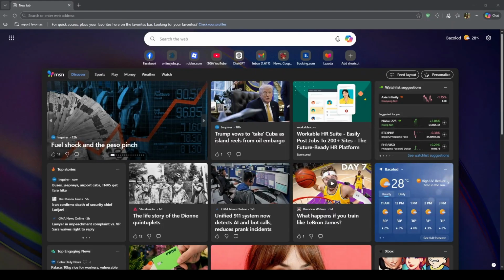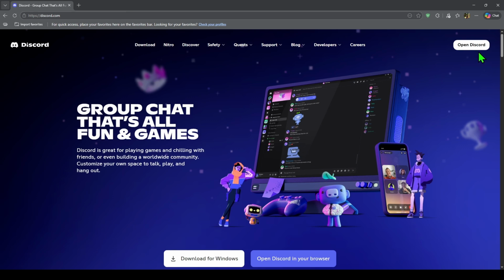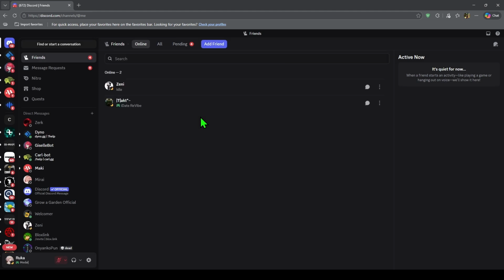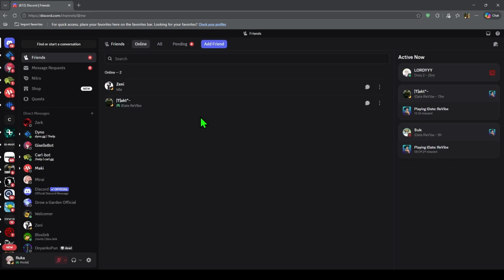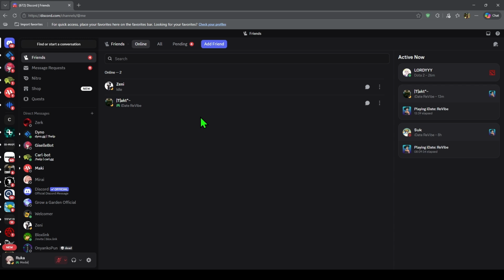How to Open Discord on a Computer [2026 Full Guide]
In this video, I will show you how to open Discord on a computer step by step. You’ll learn both methods—using Discord in a web browser and installing the desktop app—so you can choose the best option for you.

This Discord tutorial will cover:
✅ How to open Discord in a web browser (Chrome, Edge, etc.)
✅ How to go to the official Discord website
✅ How to log in to your Discord account on desktop
✅ How to download Discord for Windows, Mac, or other systems
✅ How to install the Discord desktop app step by step
✅ How to launch Discord from your computer
✅ How to log in using email, password, or QR code
✅ What you’ll see after logging in (servers, messages, voice channels)

By the end of this video, you will know how to use Discord on a computer, whether through a browser or the desktop app.

If you’re searching for how to use Discord on PC, how to install Discord on computer, or how to log into Discord desktop, this video is for you.

Discord is one of the most popular communication platforms for gaming, communities, and online groups, and using it on a computer gives you more features and a better experience.